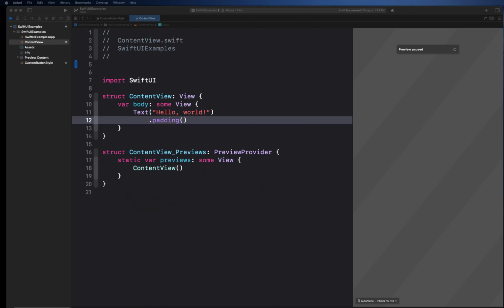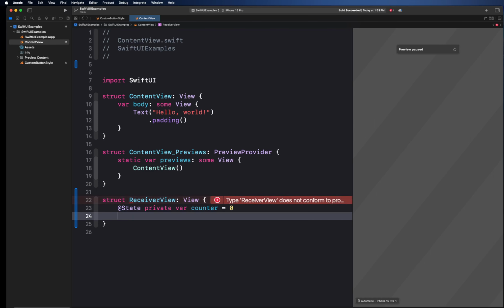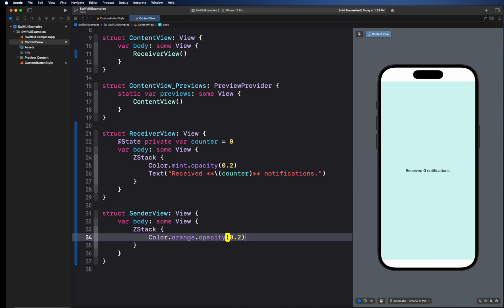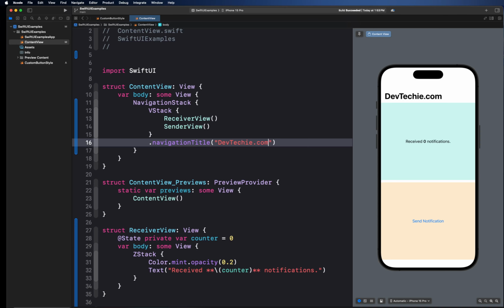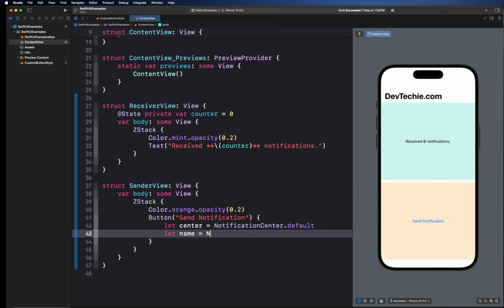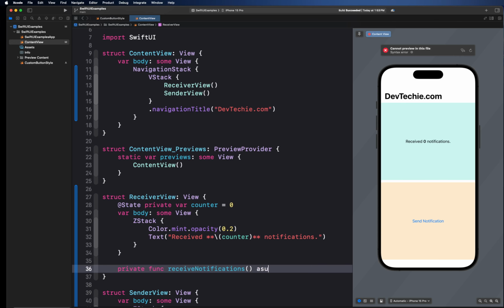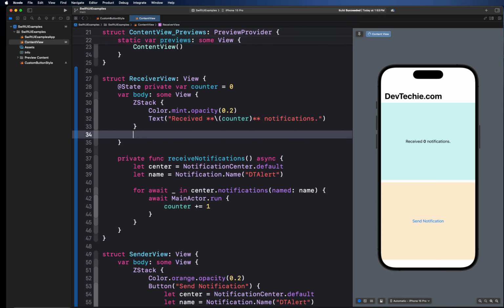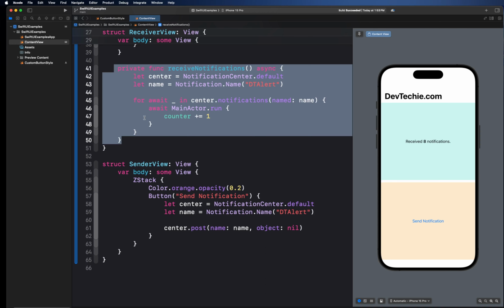Notifications In SwiftUI